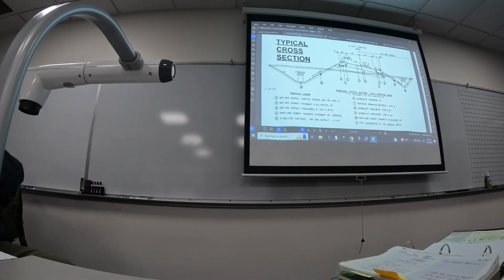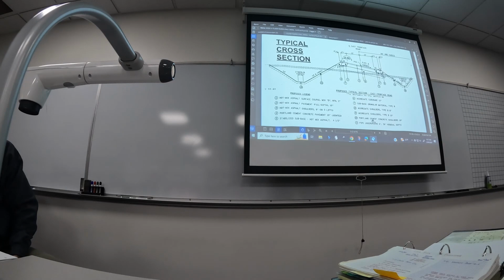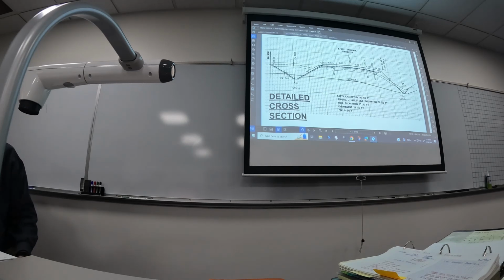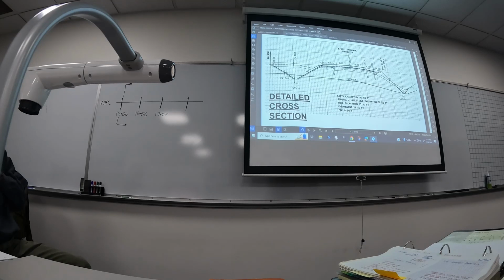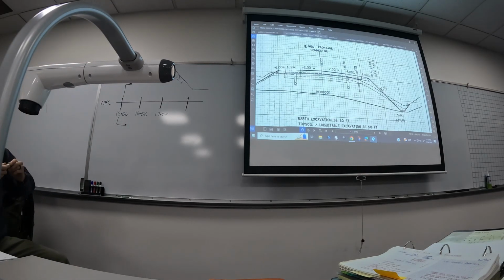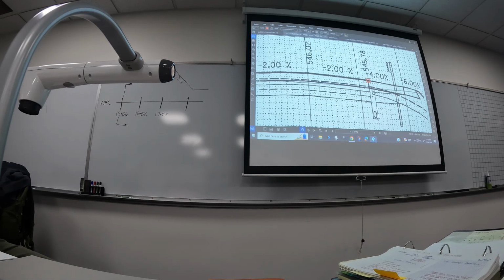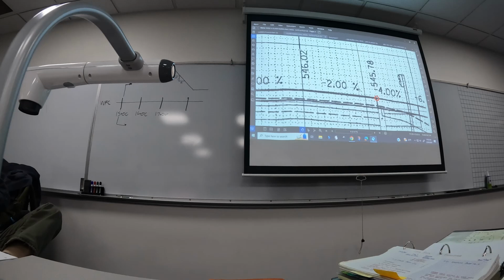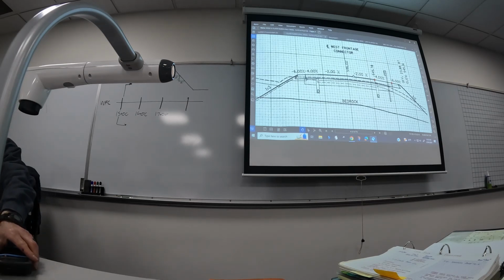AEC 125 Week 6 Cuts Fills Part 1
This is from Spring, 2024 term. We discussed the concept of cuts & fills and how it relates to construction staking. We worked through the Week 6 homework assignment which requires assessing a section of proposed 2-lane road with a sidewalk & drainage features, calculating the existing & proposed grades, and then developing the cuts & fills to stake-out each element.